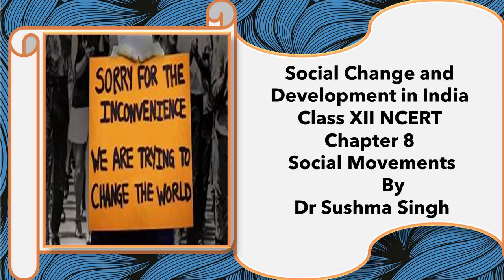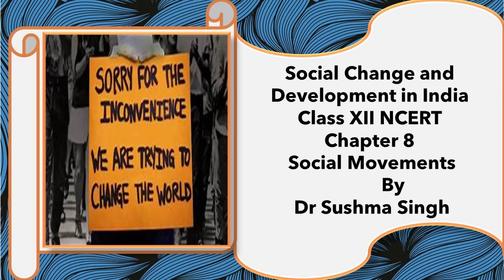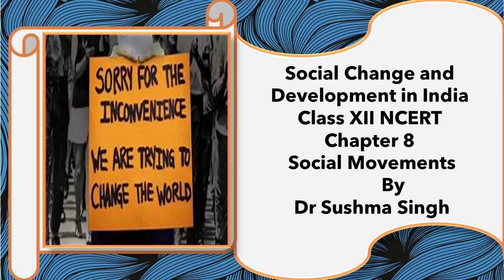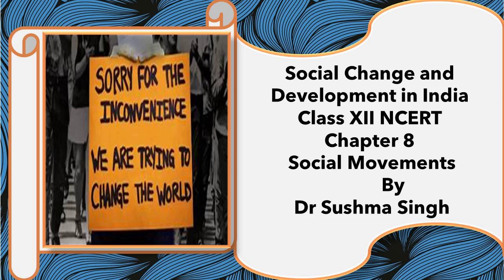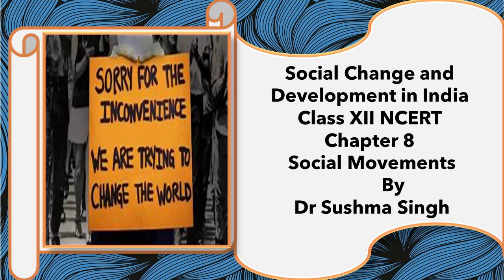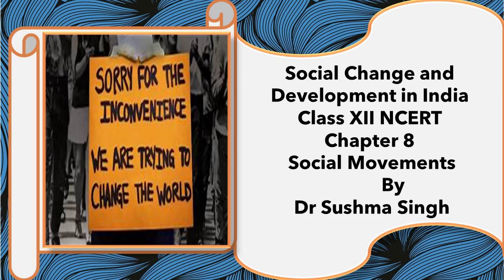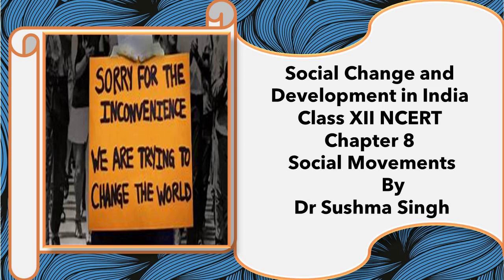Chapter 8 Social Movements 3 Class XII NCERT Sociology English Medium by Dr Sushma Singh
It covers the content of the NCERT of Class XII Social Change and Development India  . These Listen Notes are also helpful in the preparations of UPSC/IAS /Civil Services Examinations and other Competitive Examinations.